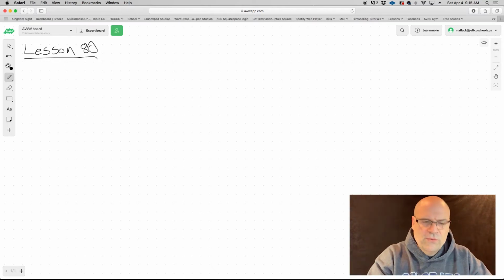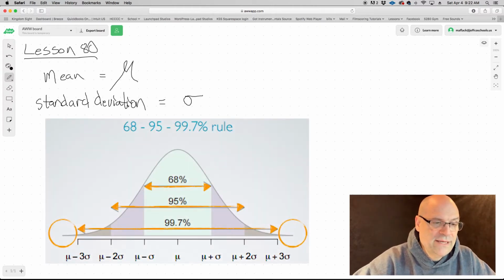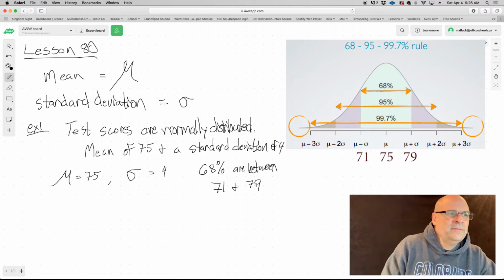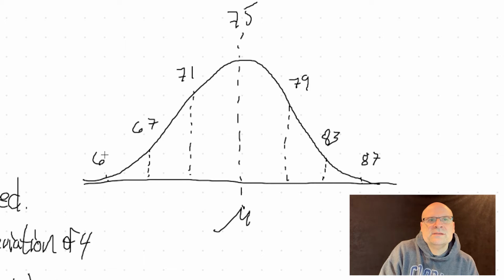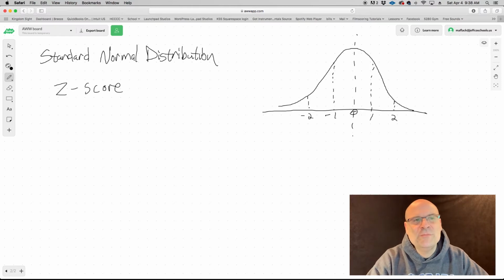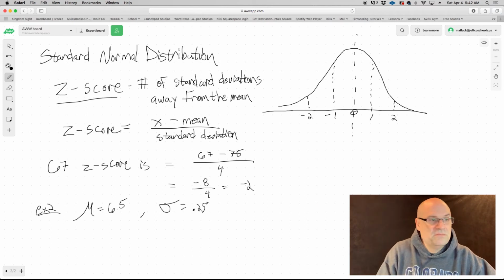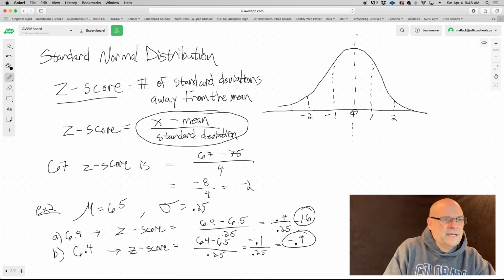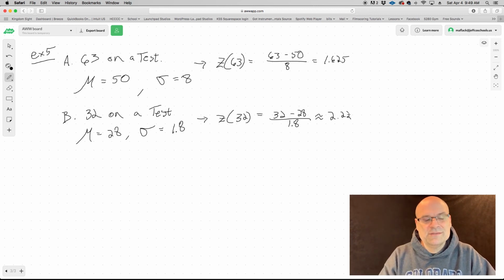Saxon Algebra 2 Lesson 80 - Finding Normal Distribution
Objective: Finding Normal Distribution